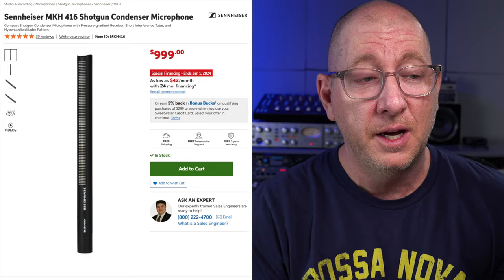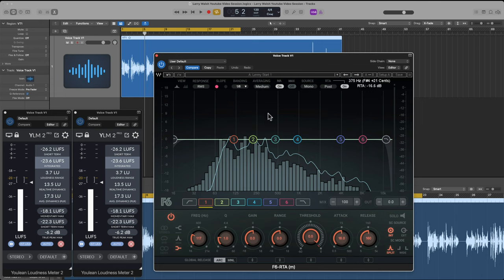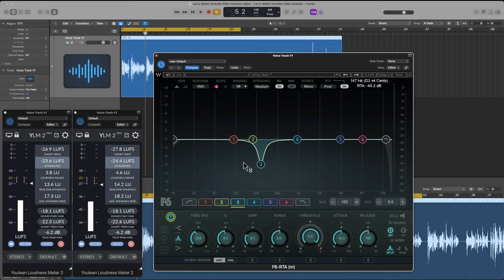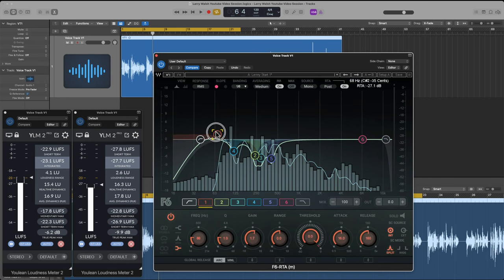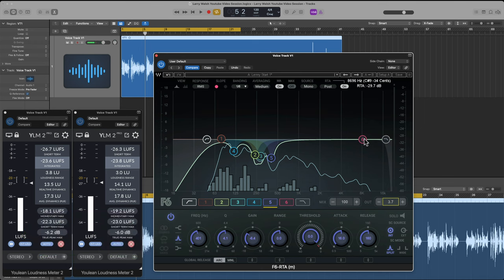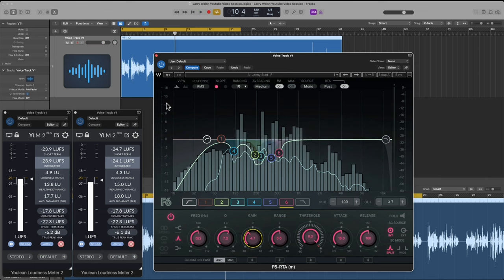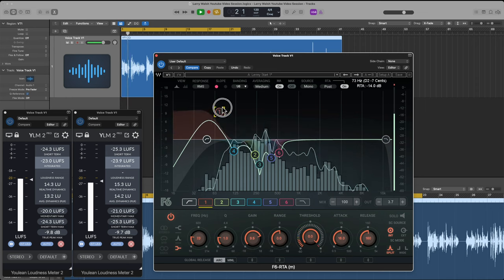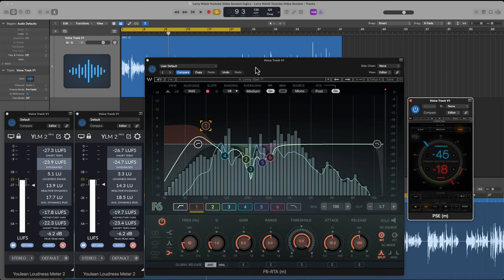Improving The Sound Of A Voice Over Recorded On A Sennheiser MKH 416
Improving the sound of a voice-over recording can be done in many ways. The recording space or room (or booth) that the Voice-Over is recorded in is probably the most significant opportunity to improve the recording. However, space, know-how, or budget often prevents this as an option. So, EQ can also modify the recorded sound to improve the quality drastically. This video illustrates how EQ can improve a voice-over, recorded on a Sennheiser MKH416 microphone, to a Motu M2 Audio Interface.

Submit YOUR Voice For Processing and demo your processed voice sound free! Voice-over artists worldwide are invited to submit their voices to be featured in a forthcoming video. Any skill level is welcome for recording on any type of equipment. And you can even stay anonymous if you'd like. Find out more details on the submission page. A custom processing preset by Lenny B for voice-over is a series of plugins explicitly tuned for your voice, in your room, and on your microphone. To compete in today's voice-over world, you must ensure that your demos and auditions are extraordinary. Voice-over artists at every experience level from all over the world are fighting to win work. However, if you don't have a professional sound, you will lose out to someone who does. Custom voice-over processing can take your audio presentation quality to the level necessary to compete with the pros. Instead of taking it upon yourself to tweak the parameters like EQ compression, DeEssing, and saturation, you can hire a professional voice-over audio engineer to create it for you. Once you have the custom preset on your system, you have "The Sound" every time you press the record button.

▬ About Lenny B ▬▬▬▬▬▬▬▬▬▬▬▬
I help content creators make a stronger connection with their audience. Voice-Over Artists, actors, musicians, and performers worldwide come to me to help improve their production quality, expand their influence, grow their audience, win more auditions, and get more work.

Some of the links on this page are links to affiliate websites, and I receive an affiliate commission for any purchases made by you on the affiliate website using such links.